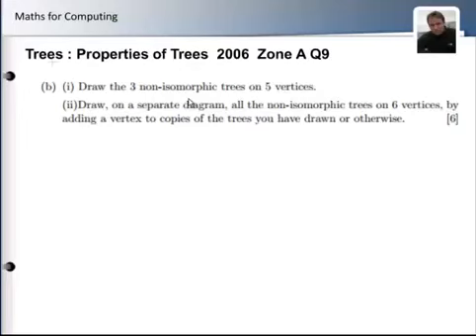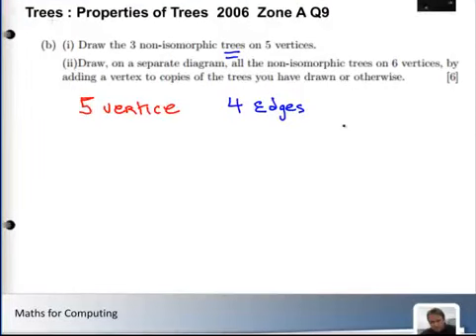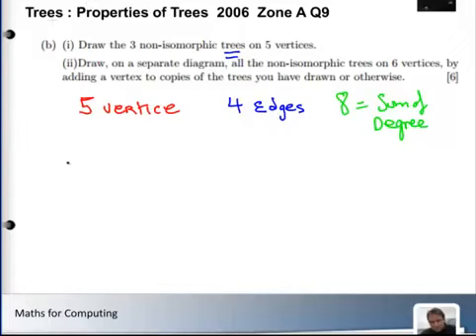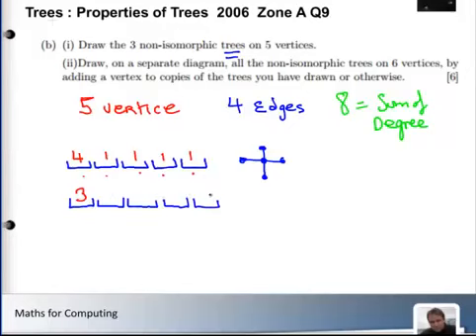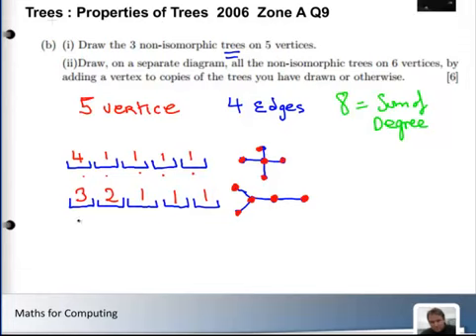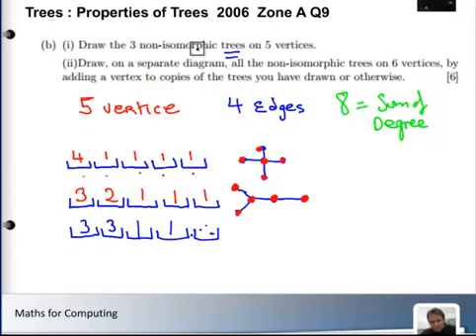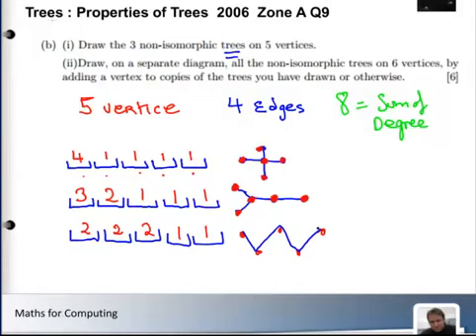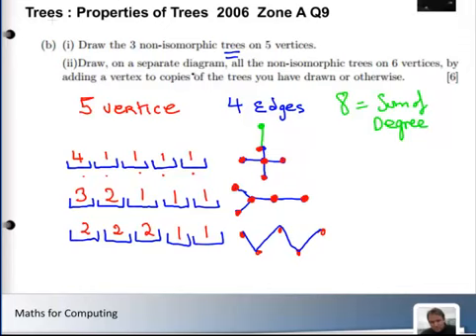Isomorphic Trees (Discrete Maths)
Discrete Maths - Trees  -  2006 Paper